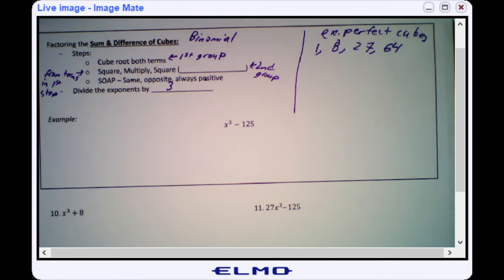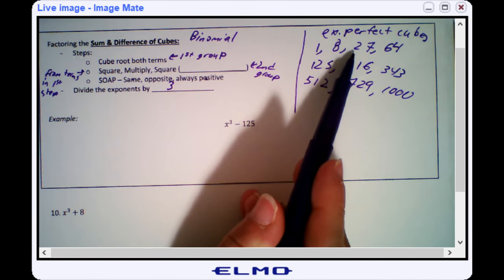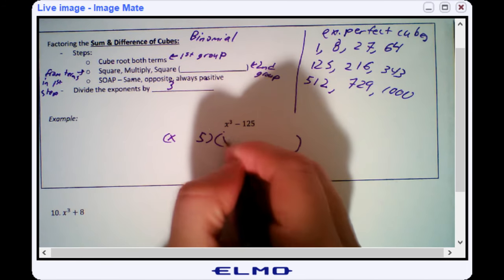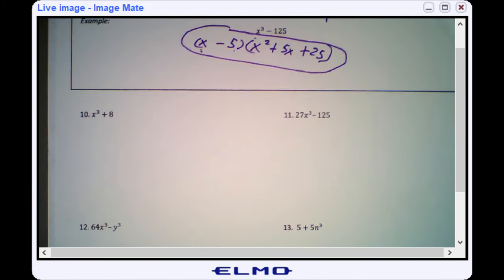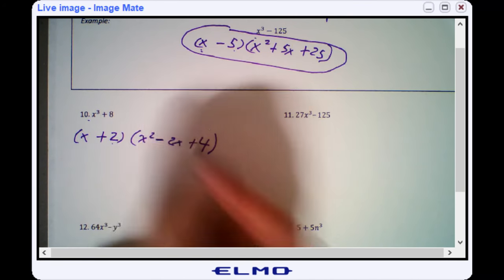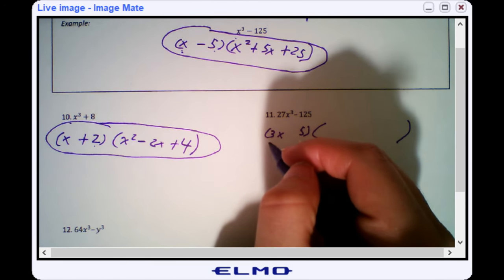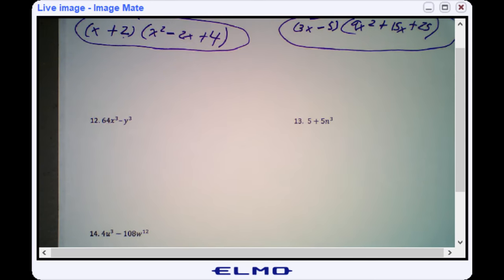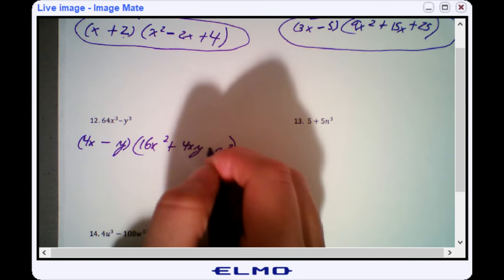Factor Special cases part 3: Sep 25, 2020 9:23 PM